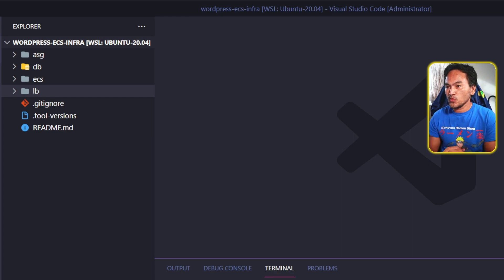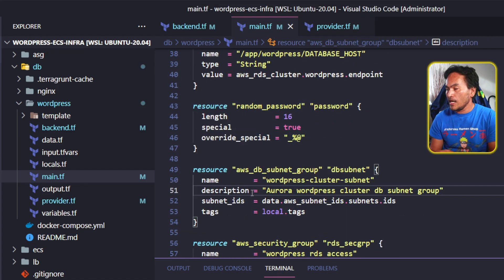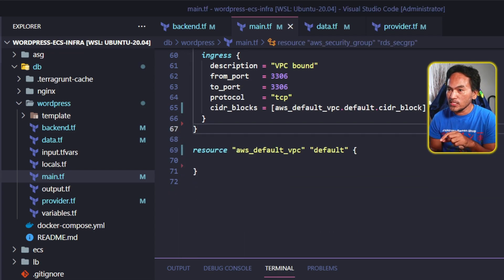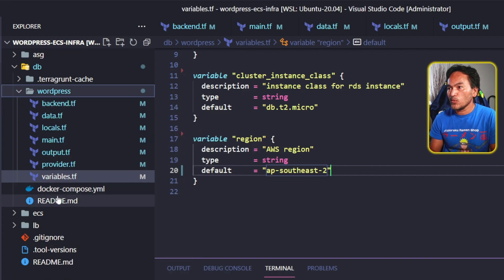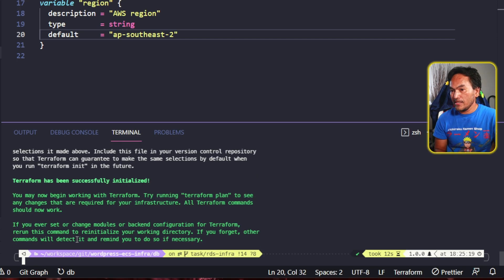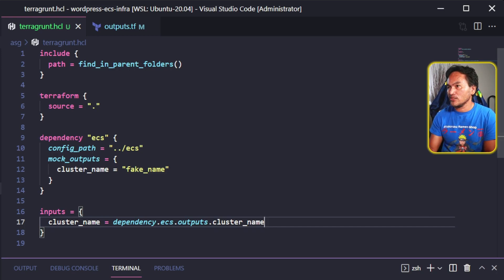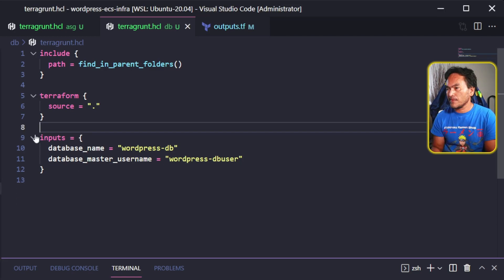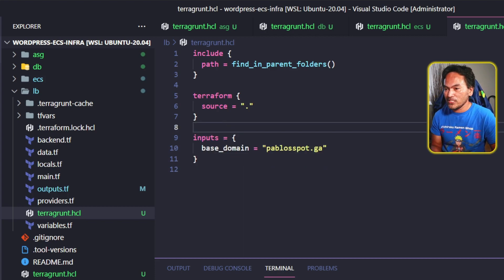AWS ECS Infrastructure Stack - Infrastructure Code for AWS RDS with Terraform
This is an episode on the series on setting up full ECS infrastructure for container orchestration.  This episode is a refactoring exercise that shows how to modify a terraform module for AWS RDS to fit into an infrastructure stack for AWS ECS.